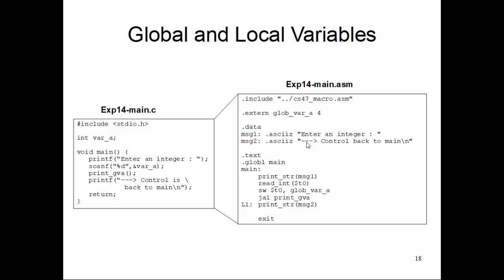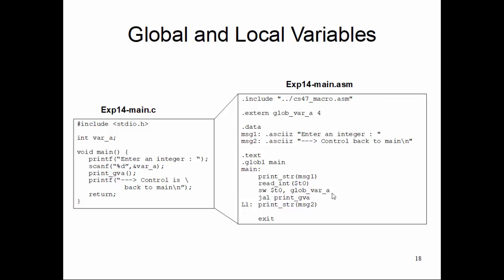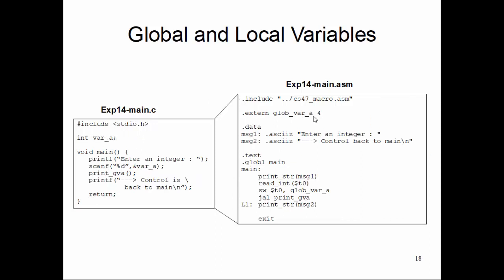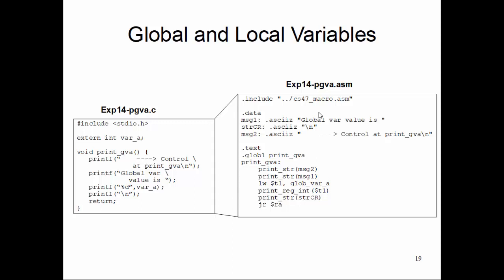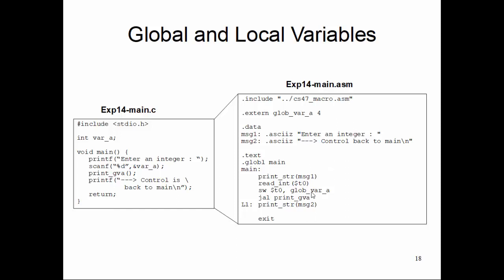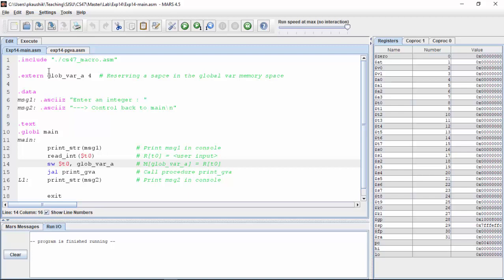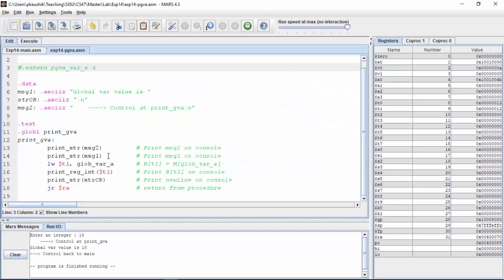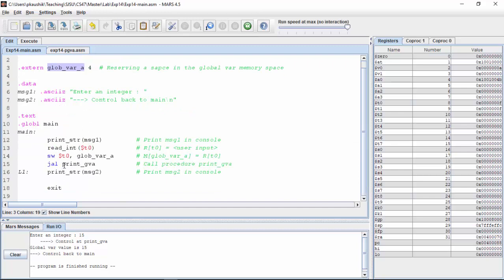CS47: Lecture 9, Part 4 ( Global & Local Variables)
This video explains concept of global and local variable at assembly program level.